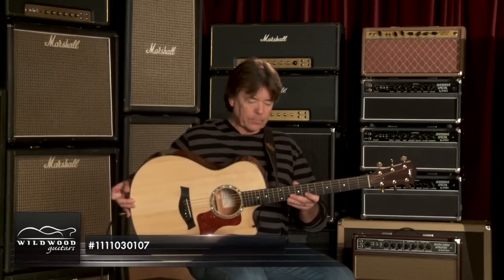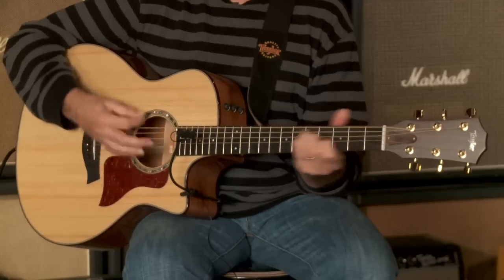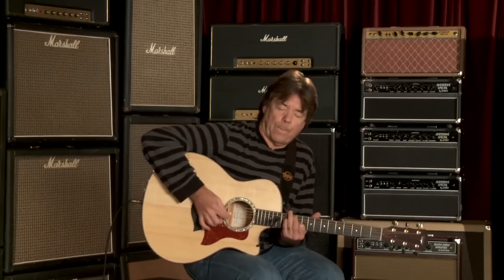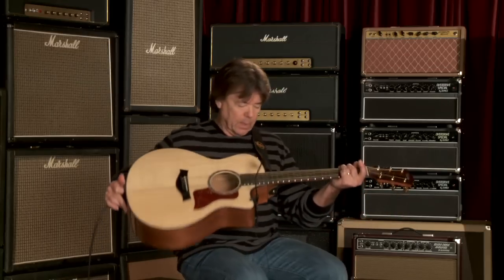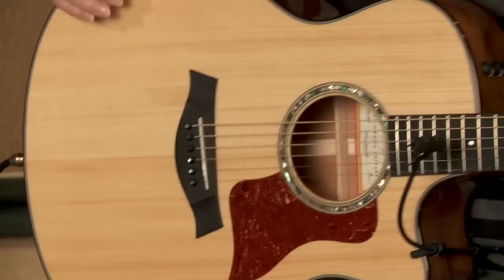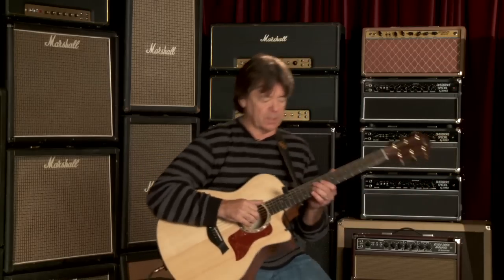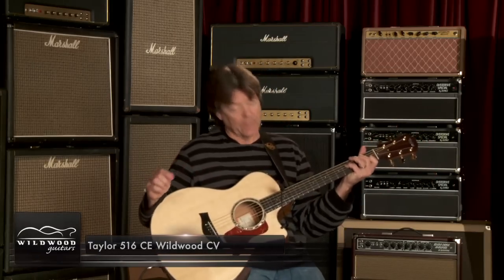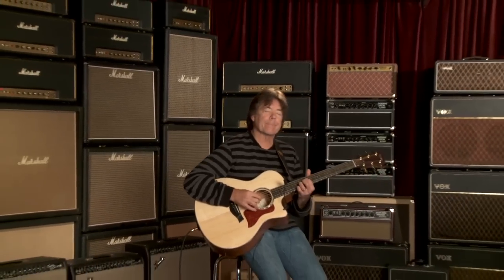Taylor Wildwood CV 516 CE • SN: 1111030107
THIS GUITAR HAS BEEN SOLD!! The Wildwood CV Series is a celebration of the remarkable partnership between Taylor and Wildwood Guitars. This unique partnership has resulted in a very special, limited edition offering of specialized, Adirondack CV-braced models. Adirondack spruce is an all time favorite here at Wildwood. Using this incredible tone wood for bracing adds a bit more elasticity, volume, sparkle, and a push in the midrange that we find incredibly addicting. Taylor's proprietary CV bracing pattern adds a dramatic increase in top movement, producing a fuller, richer and louder tone with greater dynamic range. The result is an instrument of the highest quality, with an unparalleled dynamic range. We're confident that players the world over will instantly fall in love with this match made in heaven.

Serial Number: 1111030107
Brand: Taylor
Model: Wildwood 516 CE CV
Finish Color: Natural
Top Wood: Adirondack Spruce
Top Finish: Gloss
Bracing: Adirondack Spruce CV Bracing
Back & Sides Wood: Mahogany
Back & Sides Finish: Gloss
Cutaway: Venetian
Neck Wood: Tropical American Mahogany
Fretboard Material: Ebony
Inlays: Small Pearl Dot
Frets: 20
Scale Length: 25.5"
Scale Length: 25.5"
Width at Nut: 1.75"
Nut Material: Tusq
Headstock: Indian Rosewood Overlay
Binding: Indian Rosewood
Rosette: Abalone
Electronics: Taylor Expression System
Tuners: Gold Taylor
Bridge: Ebony
Saddle: Tusq
Unique Features: Limited Edition Offering of CV-braced Models Featuring Adirondack Spruce Bracing Exclusively for Wildwood Guitars
Case: Taylor Hardshell Case